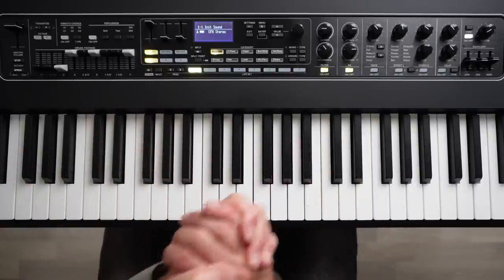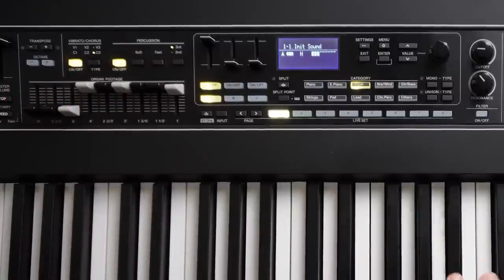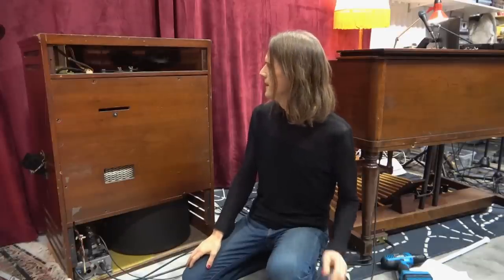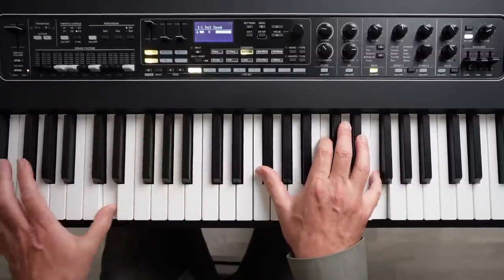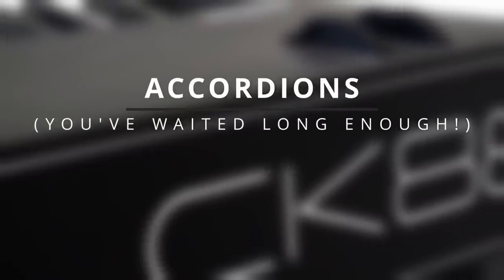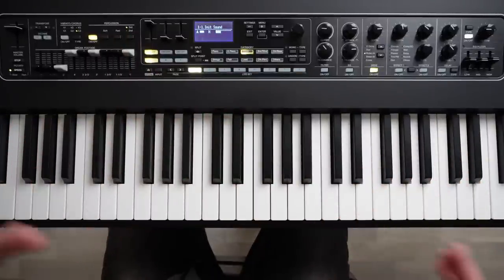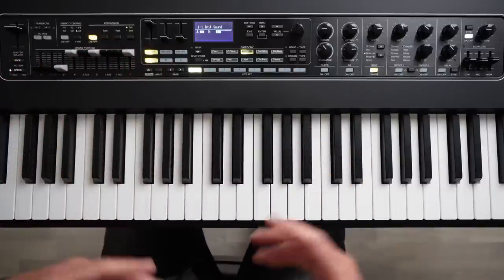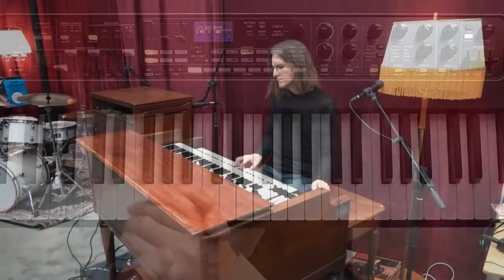YAMAHA CK61/88 Demo & Review PT3 - Organ Deep Dive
Demo and review of the YAMAHA CK61 & CK88 STAGE KEYBOARD. Part three of our video series exploring this interesting new instrument from Yamaha offering some of the capabilities of the YAMAHA CP and YAMAHA YC series keyboards at a more budget price.
In this episode we explore in depth the HAMMOND ORGAN, VOX & FARFISA ORGANS and the LESLIE ROTARY SIMULATION.